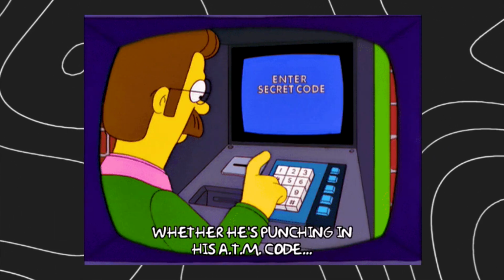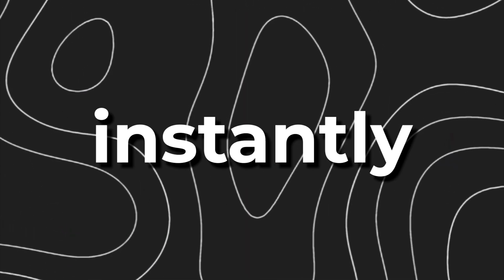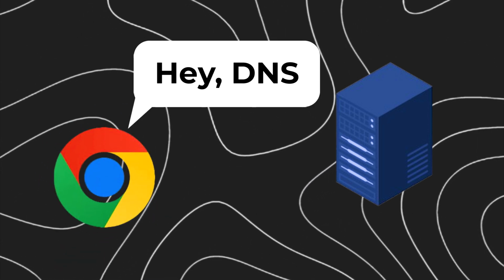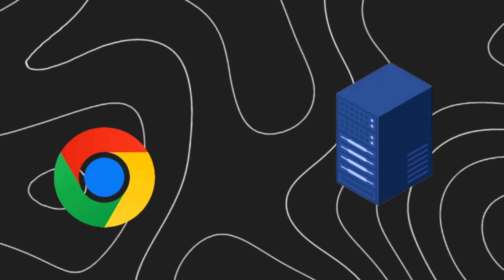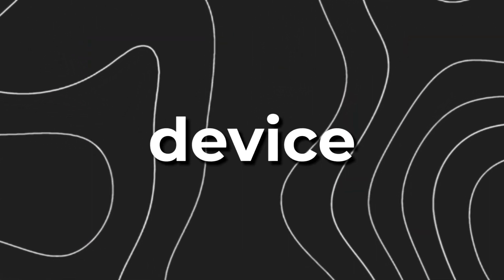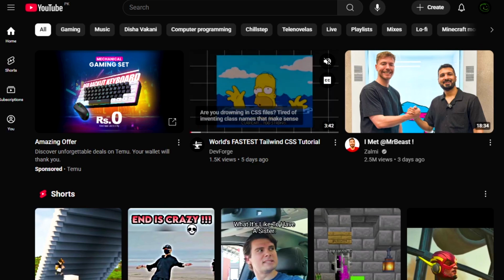Why Your Browser Does This When You Type a URL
Ever wondered what magic happens behind the scenes when you type a web address? 🤔 This video delivers a comprehensive URL explained guide, decoding the entire journey from your keyboard to a fully loaded webpage. We detail exactly what happens when you type a URL, answering the common question "what is a URL?" and exploring the fundamental URL meaning.

Dive deep into the essential URL components – understand the role of the protocol (HTTP/HTTPS), domain name, path, and more. Follow the step-by-step process:

Browser & DNS Lookup: Learn how your browser interprets the web URL and uses the Domain Name System (DNS lookup) to translate the domain name into an IP address. This is a key part of understanding the URL structure.

The HTTP/HTTPS Request: Discover how your device sends an HTTP request (or secure HTTPS request) to the web server holding the website's files. We cover essential internet basics here.

Server Response: Understand what the web server does to process your request and send back the website's data.

Page Rendering: See how your browser uses HTML, CSS, and JavaScript to assemble and display the visual webpage – the final step in website loading.

This web URL explained guide covers crucial networking basics and internet protocols. We even touch upon related concepts, like how a URL shortener uses redirection based on the provided URL. If you're looking for information like "URL kya hota hai," this fundamental explanation of URL meaning and function will clarify it.